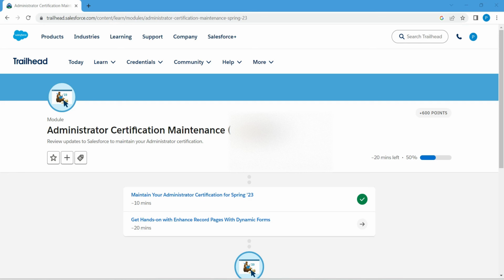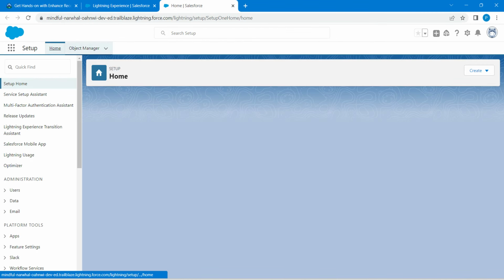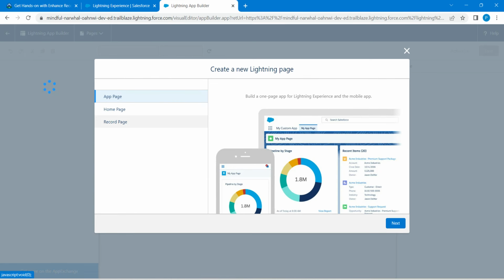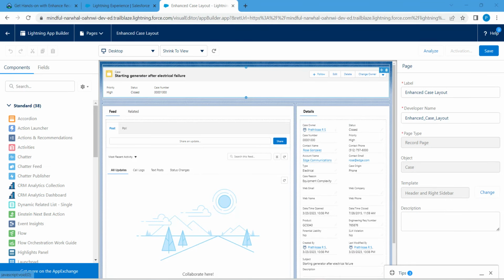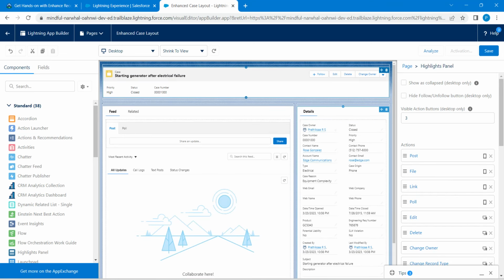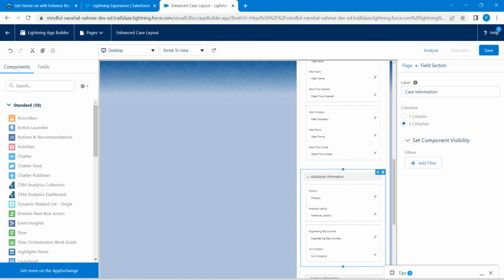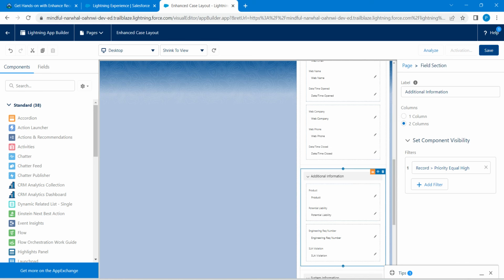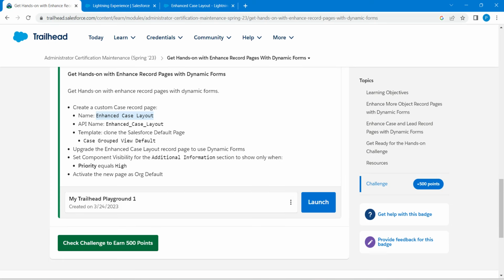Administrator Certification Maintenance (Spring '23)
Quiz Answers: E C E C (Challenge 1 )